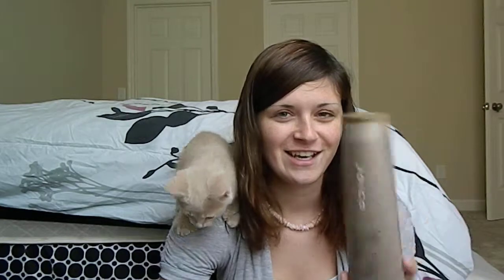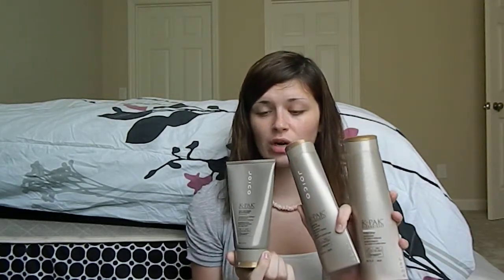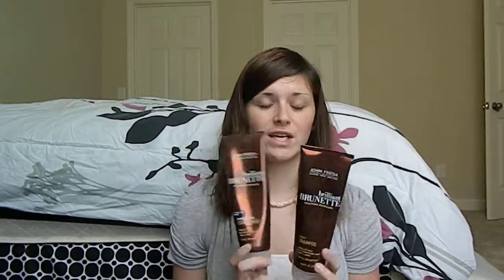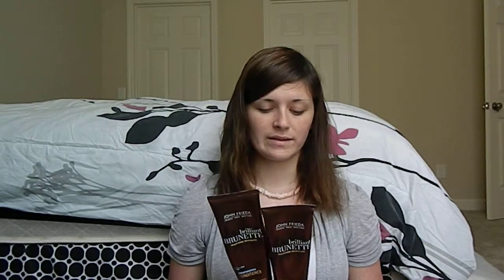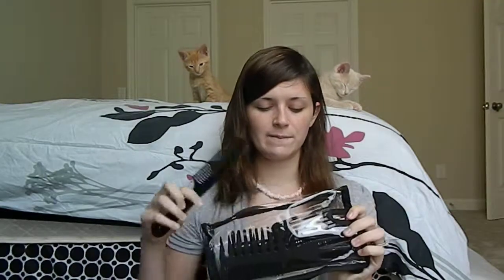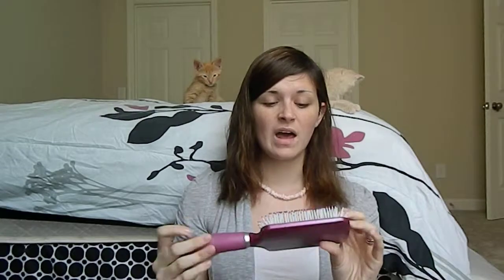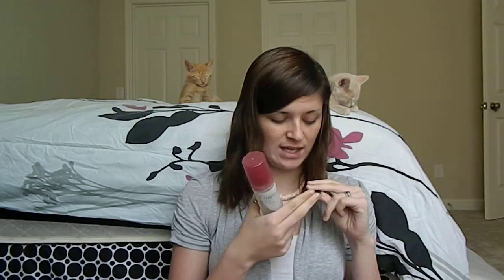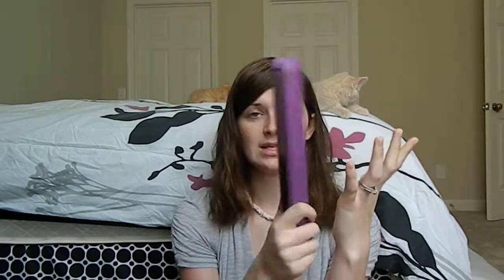Hair Care Routine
Products I mentioned:
Joico K-Pak Reconstruct Shampoo and Conditioner
Joico K-Pak Deep-Penetrating Reconstructor
John Frieda Brilliant Brunette Daily Shampoo and Moisturizing Conditioner
TRESemme Cashmere Touch Hydrating Serum
Brazilian Smooth 7-Day Spray
got 2b Crazysleek xl conditioning Flat Iron and Blow Dry Lotion
Marianna 10pc. Professional Styling Kit
Conair Brush
Remington 1" Flat Iron
Ceramix Xtreme by BaBlissPRO